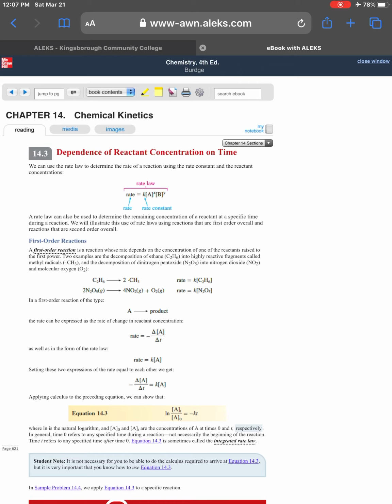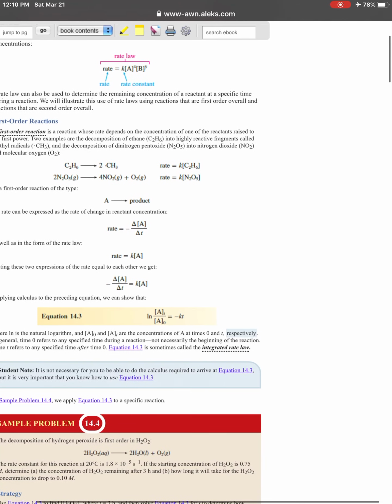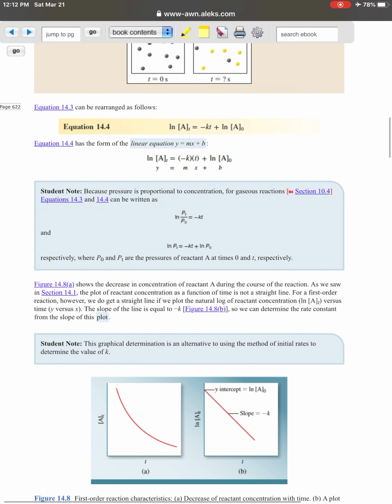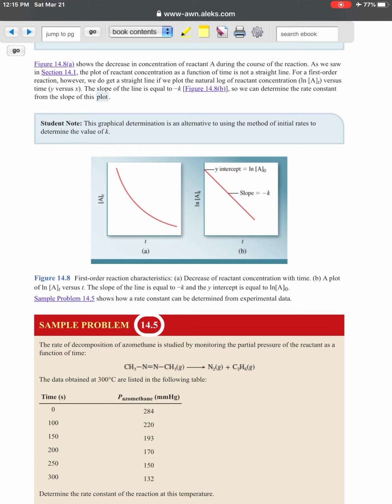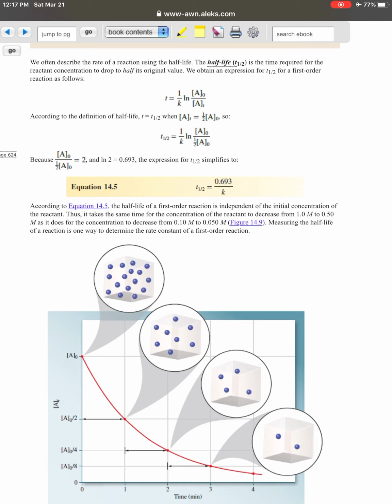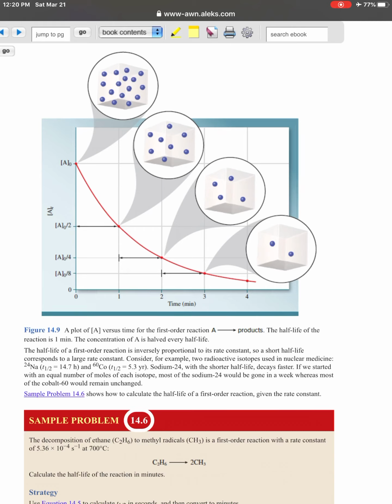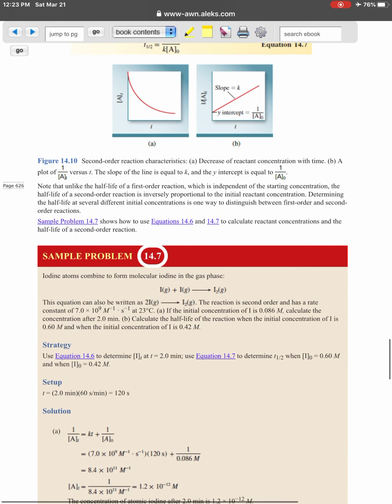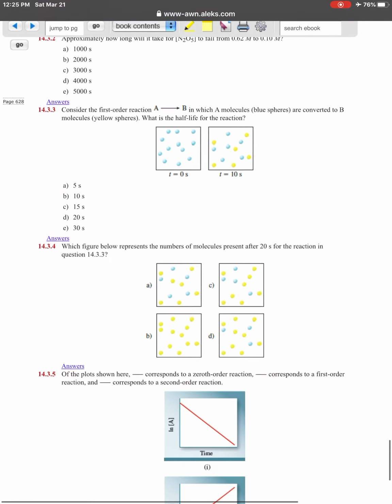eBook Reading Section 14.3